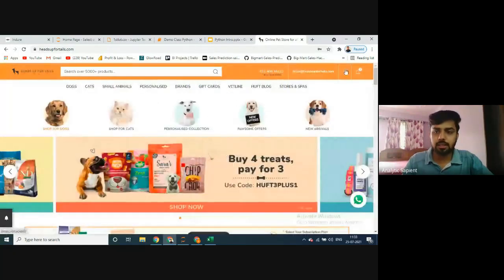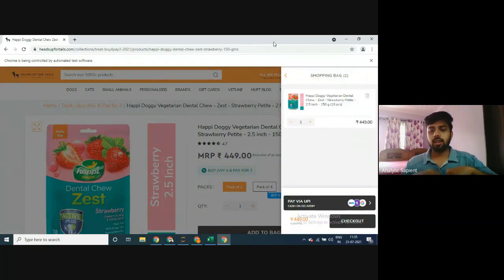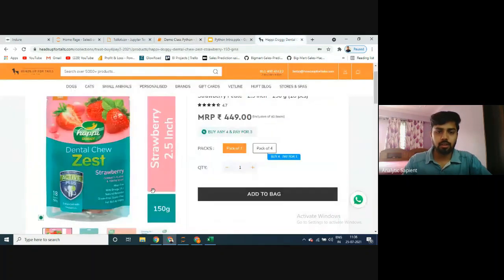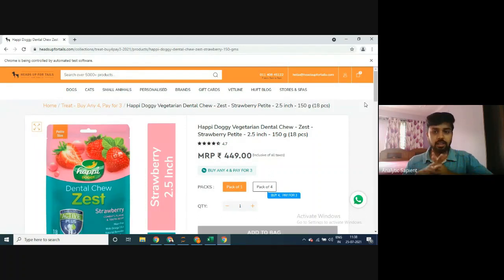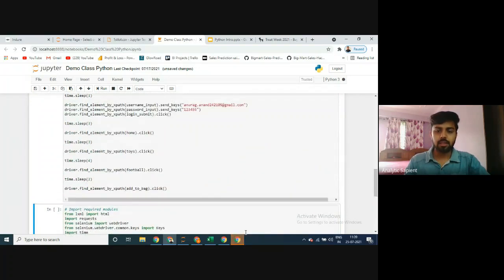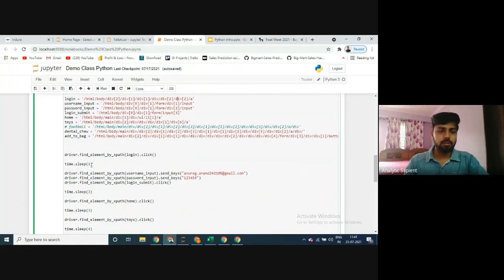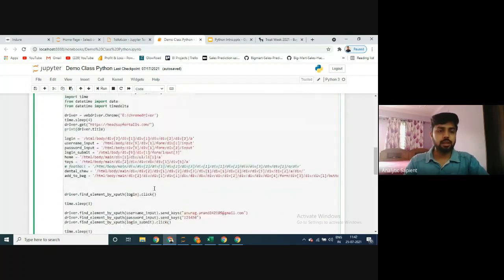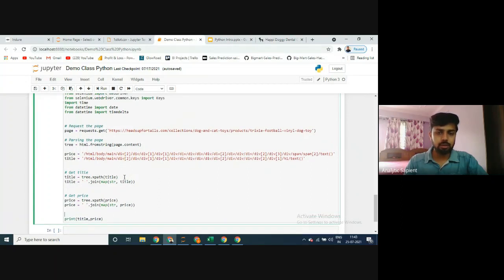Python- Practical Automation and Web Scraping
Python tutorial - Python for beginners - Go from Zero to Hero with Python (includes machine learning project).
This video demonstrates automating the browsing in the web and scraping to extract the data from web.